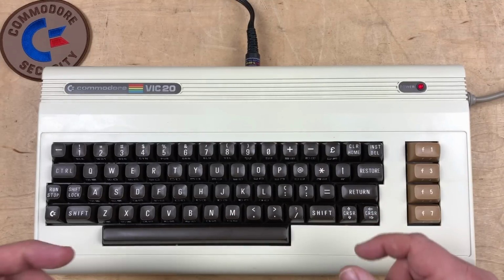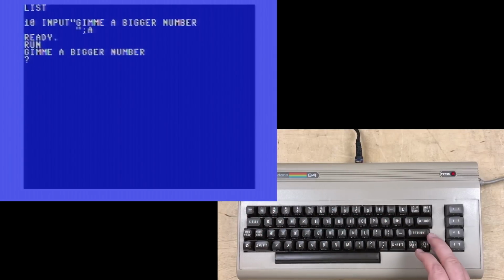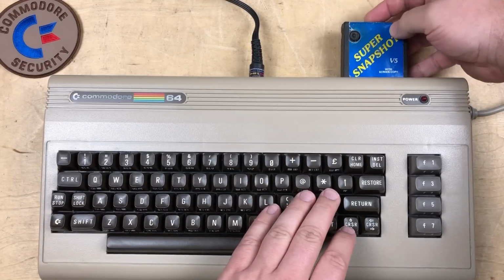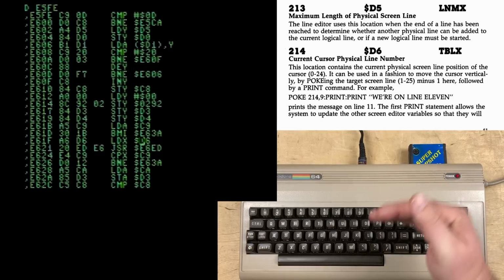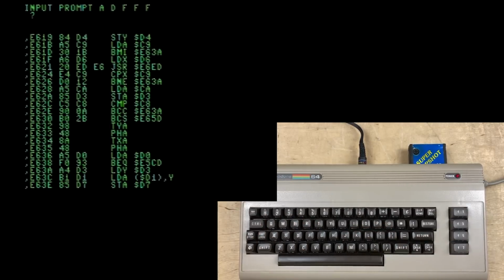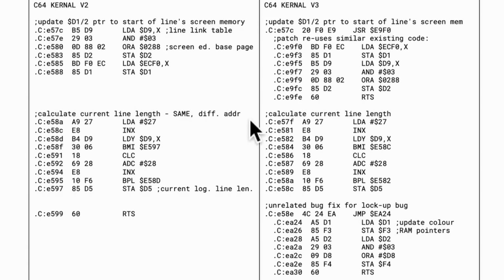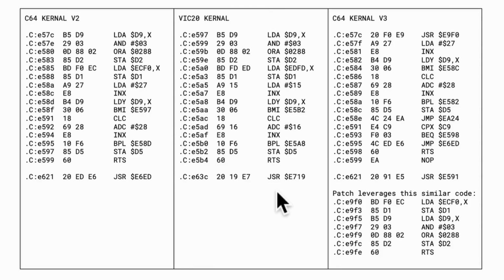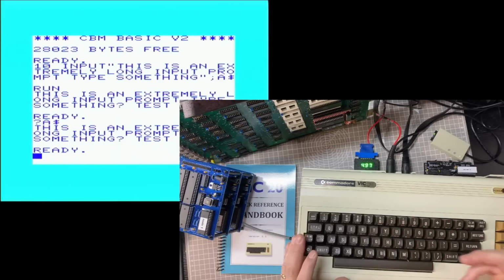43-Year-Old INPUT Bug Fixed: From C64 to VIC-20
The Commodore VIC-20 and earlier versions of the Commodore 64 have a bug in their BASIC INPUT statement. If the programmer-specified prompt is longer than a screen line, then the prompt gets stored along with the user's response in the variable. In the case of a numeric variable, this causes an endless ?REDO FROM START error loop. After demonstrating the bug and that it was fixed in C64 KERNAL V3, and how to quickly identify what KERNAL version your C64 has, we'll get to the cause of the bug in KERNAL V2 and the way it was fixed in KERNAL V3, and see if we can't backport this fix to the VIC-20 in the form of a patch. Finally, our very own Mr. Doornbos demonstrates the patched VIC-20 KERNAL on real hardware using a ROM Emulator.

VIC-20 KERNAL ROM patch:
The patch should be applied to VIC-20 KERNAL ROM binary file kernal.901486-06.bin (NTSC) or kernal.901486-07.bin (PAL).

30 bytes at offset $597 of file: 20 7e ea a9 15 e8 b4 d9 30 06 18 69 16 e8 10 f6 85 d5 4c b2 ea e4 c9 f0 03 4c 19 e7 60 ea
2 bytes at offset $63D: ac e5

Index:
0:00 INPUT example
1:40 Demonstrating the bug on VIC
3:54 Demonstrating the bug on C64, fixed on KERNAL V3
5:55 How to identify your C64 KERNAL version
9:21 KERNAL V2 Bug Walkthrough
14:26 KERNAL V2 Bug Explanation
20:08 KERNAL V3 Bug Fix
26:40 Backport the C64 V3 Fix to the VIC-20?
28:55 The VIC-20 Patch
31:25 Testing the patch: Mr. Doornbos: imapenguin.com
34:40 Thanks to my patrons